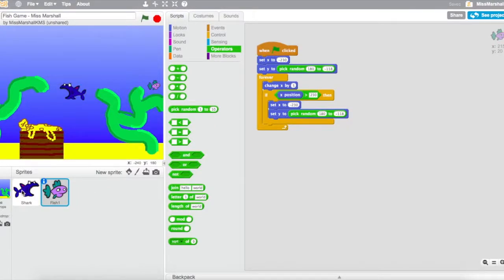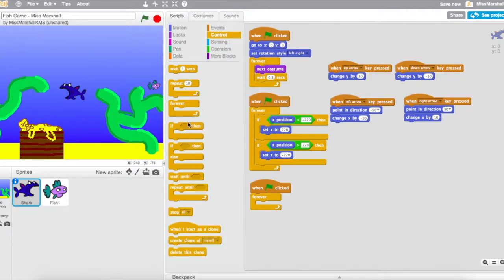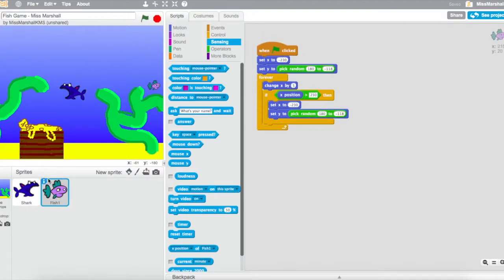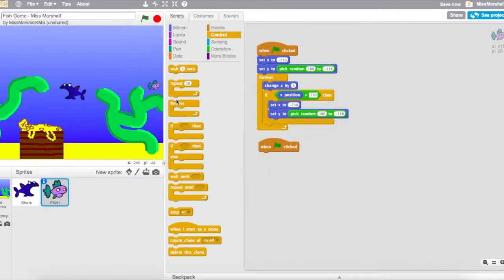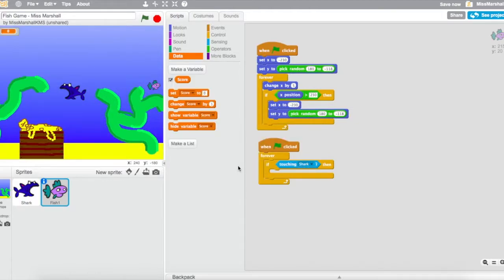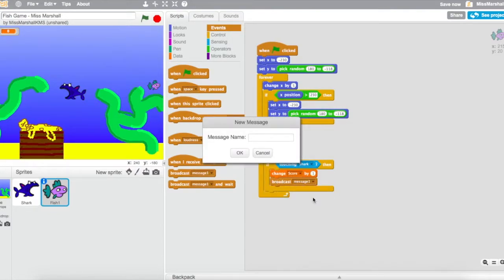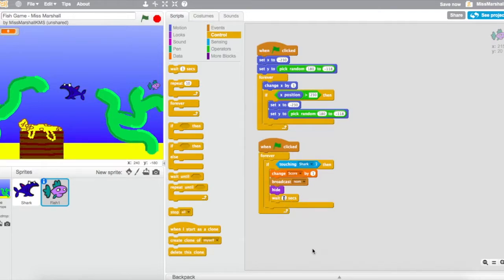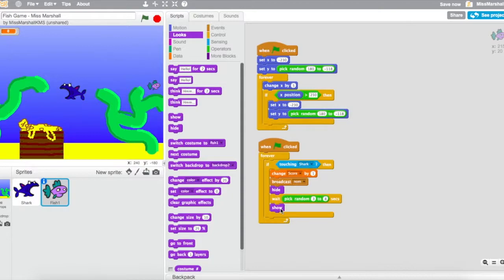9 Eating the small fish